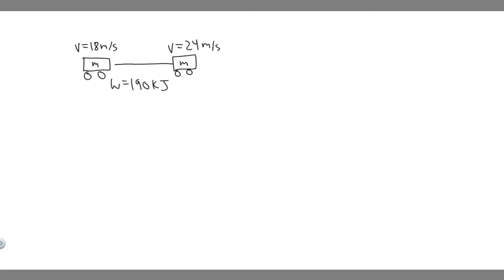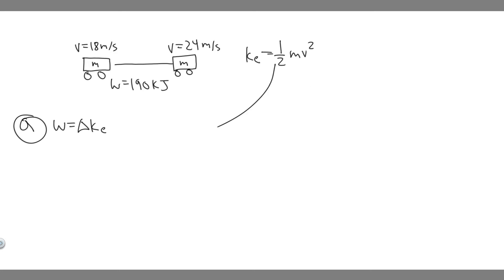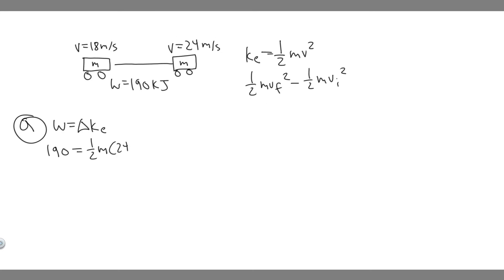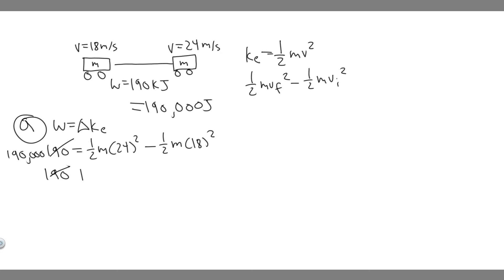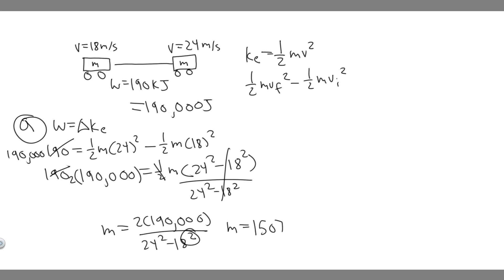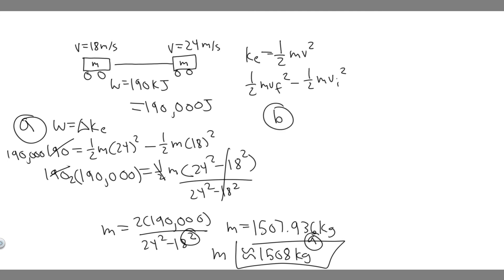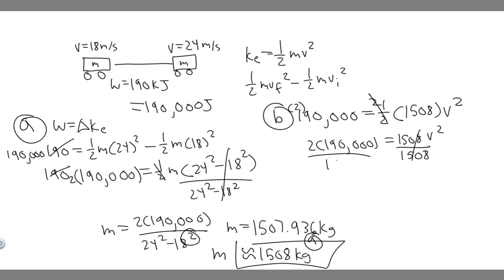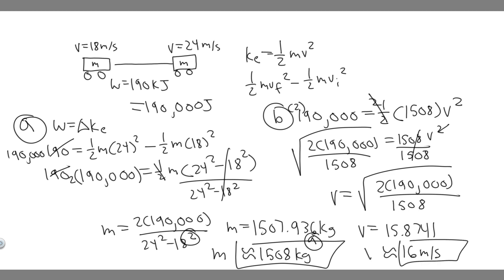The energy required to increase the speed of a certain car from 18 m/s to 24 m/s is 190 kJ. (a) What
The energy required to increase the speed of a certain car from 18 m/s to 24 m/s is 190 kJ. (a) What is the mass of the car? (b) At what speed is the car's kinetic energy equal to 190 kJ? .